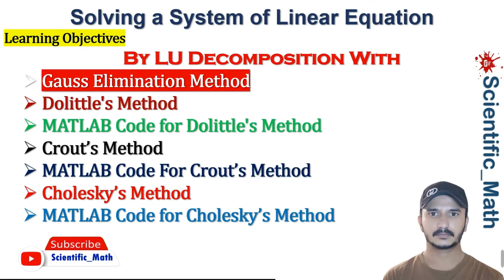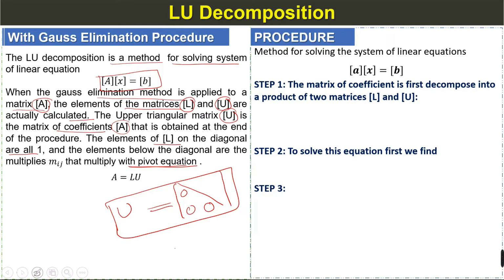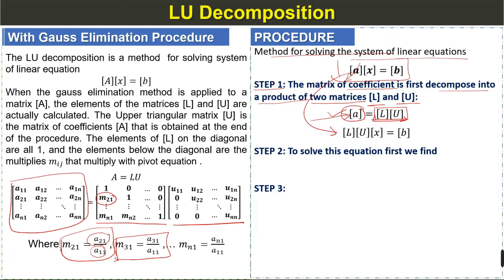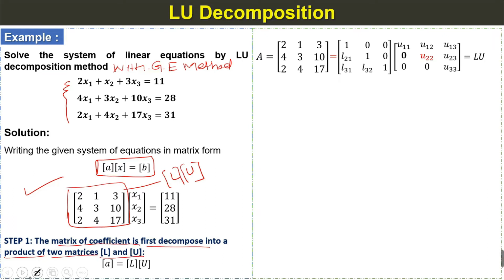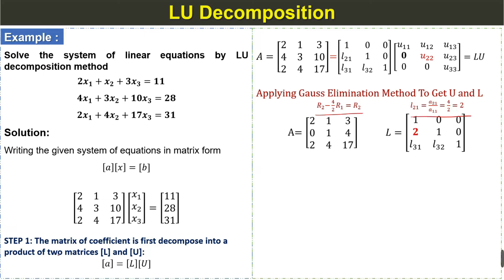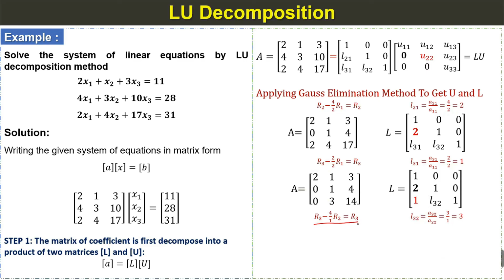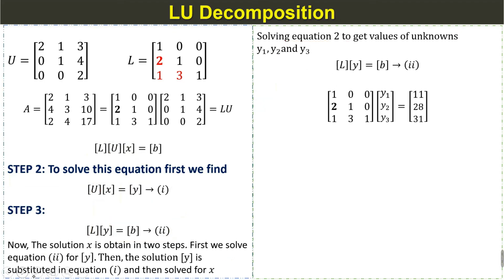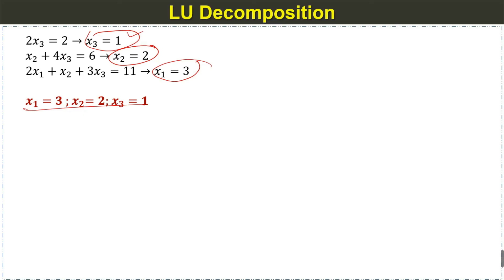LU Decomposition/Factorization With Gauss Elimination Method With Example | Numerical Method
Lu Factorization Using Gaussian Elimination Method
Lu Decomposition Using Gaussian Elimination Method
Lu Factorization with Gaussian Elimination Method
Lu Decomposition with Gaussian Elimination Method
Gaussian Elimination Method
Numerical methods
LU Factorization/Decomposition With Gaussian Elimination Method
LuDecompositionMethod/LuFactorization